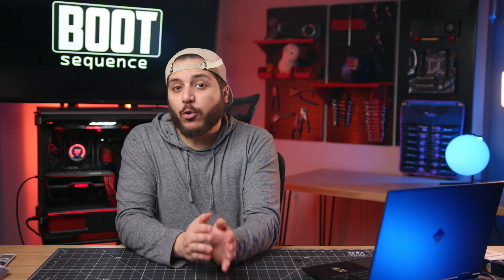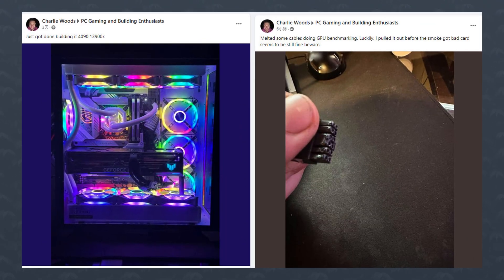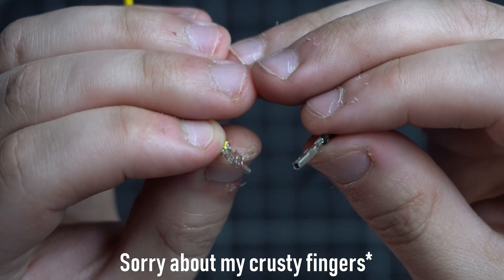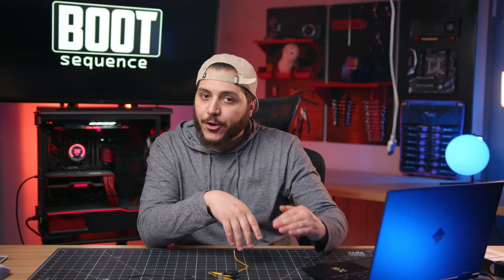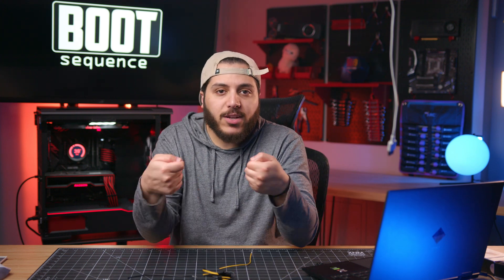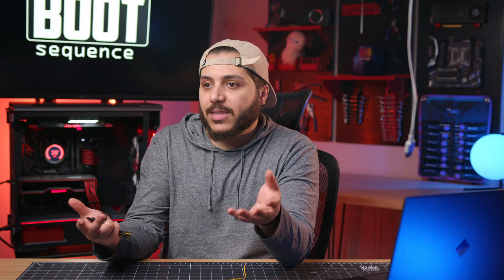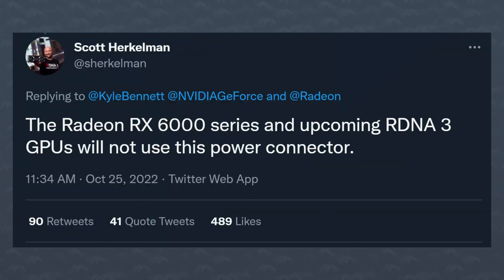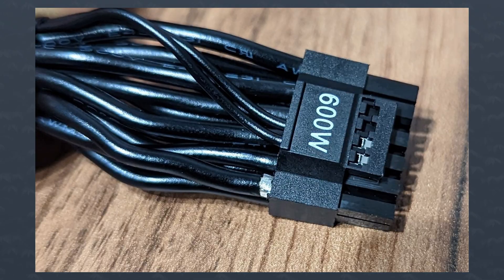NVIDIA !? What's WRONG With Your RTX 4090 Adapter?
Let's get started with Nvidia, as you might have heard… things are heating up. There have been whispers everywhere online about that new 12-pin connector either catching fire or melting connectors.. Or both. Actually, yesterday, this post went viral on Reddit and Twitter with user X  posting his… ooey gooey melty connector.

Now, let's be clear, this can still happen with any connectors, in fact, it happened on one of my old systems with my 8-pin CPU connector but to have it happen so consistently is kind of worrying. The 4090 JUST got out, and we’re seeing melted connectors back to back. Here is another one that was posted today! No duels policy responded to Reggie's post saying that it happened to him too. This time on an Asus TUF gaming OC card. And while I’m writing this I found another one on WECCFTEch coming from Facebook with a melty connector. I mean this is insane.

Now to me, it's pretty clear why this happens on that connector. I mean it's been explained by others but I haven't heard people talk about the actual reaction here or actually show it physically, So let me do that here for you. These are GPU 8-pin connectors. Let me get them out of the sockets here. Thank god I bought this DIY PSU kit a while ago for another project, or this would have been a nightmare.

You can also thank AMD for not using this connector for their RX 7000 series of gpu's. This was confirmed by Scott Hackleman the SVP and GM of AMD Radeon in a tweet about the future rdna3, rdna 3 products.